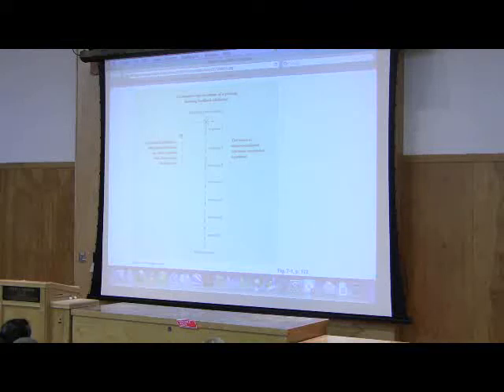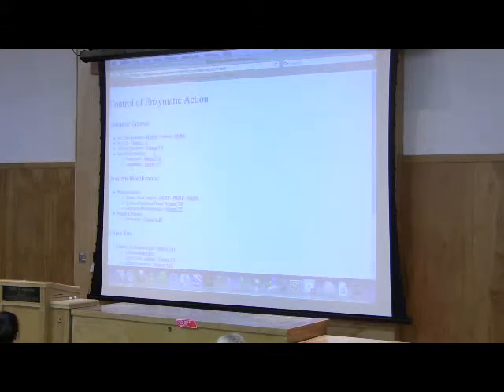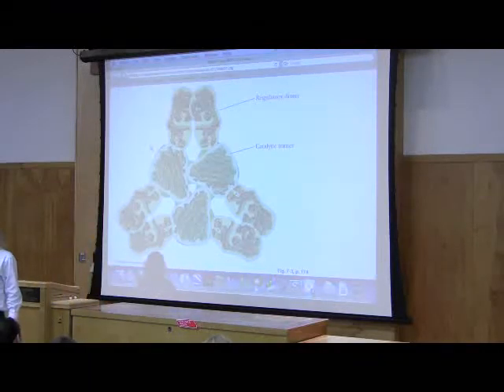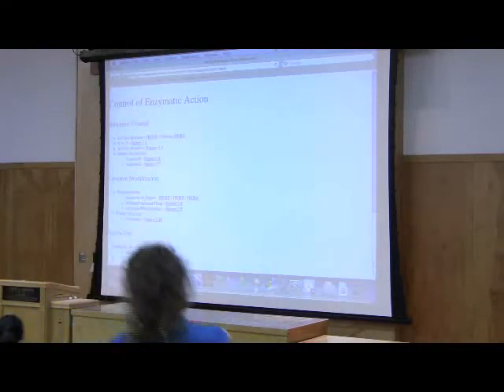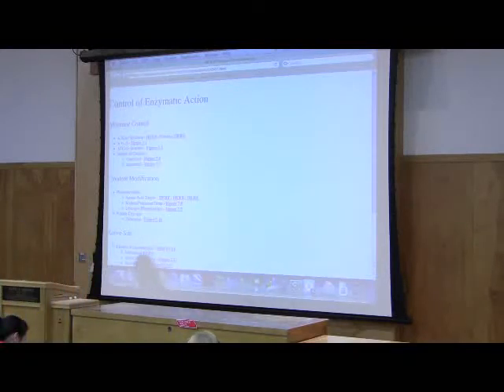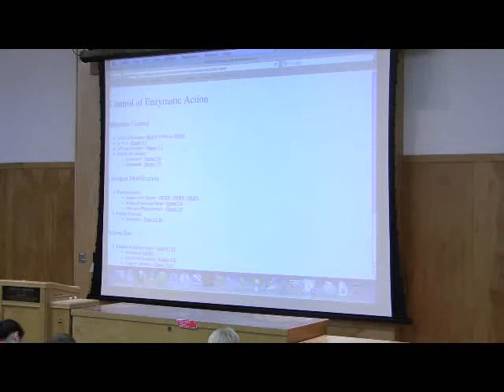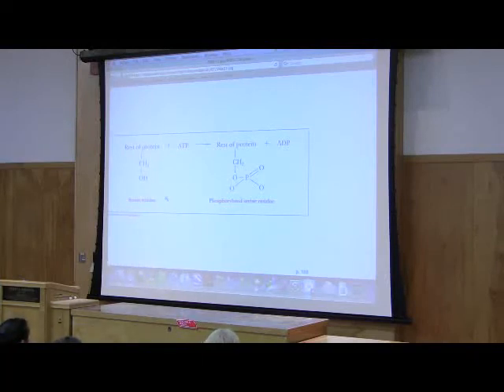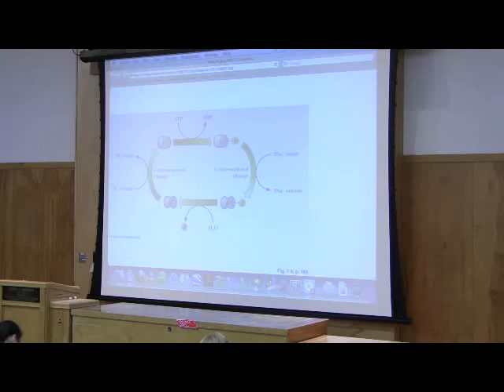Enzymes - Molecular Control Mechanisms by Kevin Ahern, Part 3 of 7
Check out my free iTunes courses on your iPad or iPhone

This course can be taken for credit (wherever you live) via OSU's ecampus.